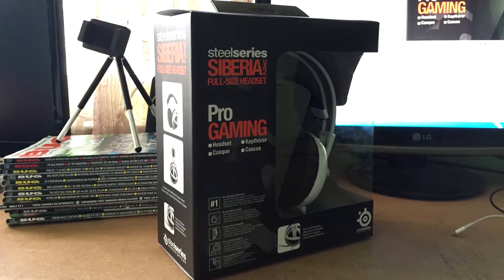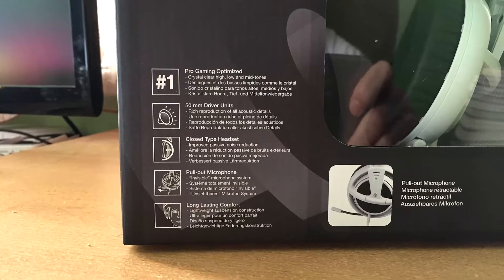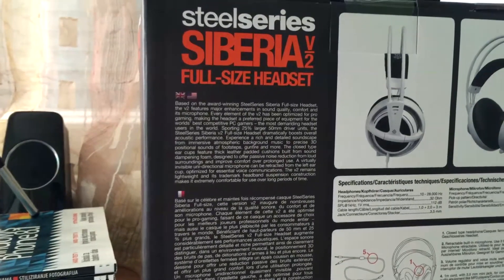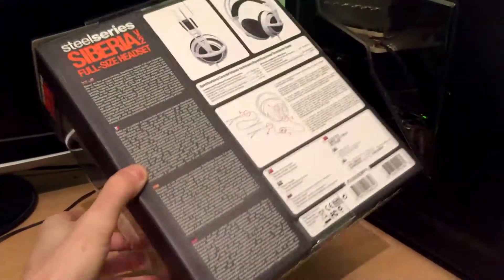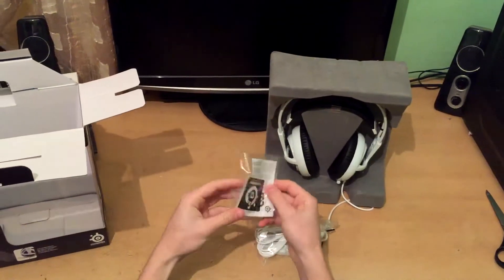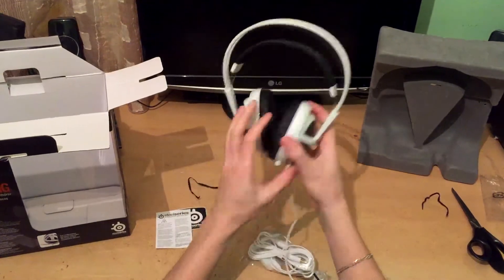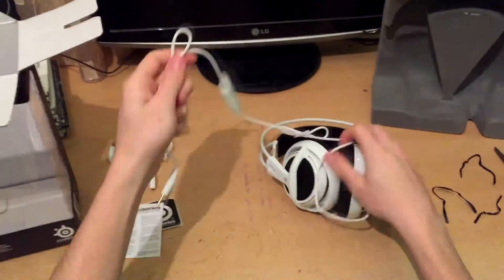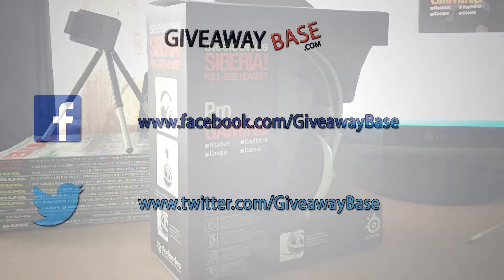Steelseries Siberia V2 Gaming Headset Unboxing